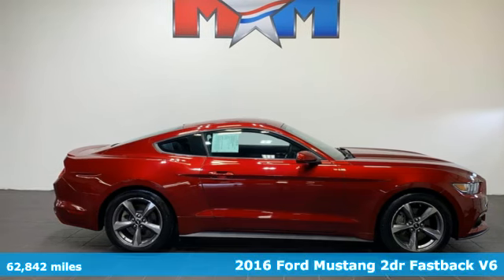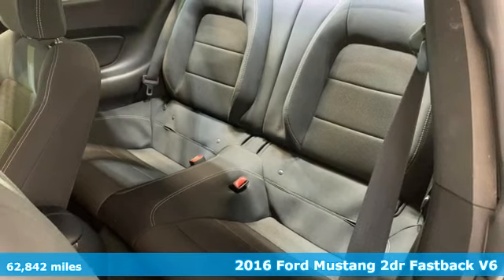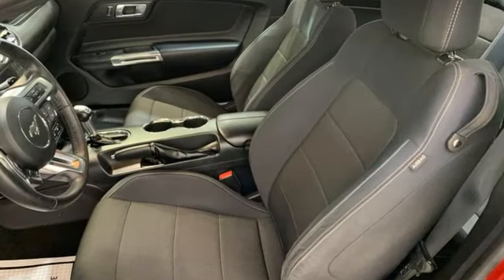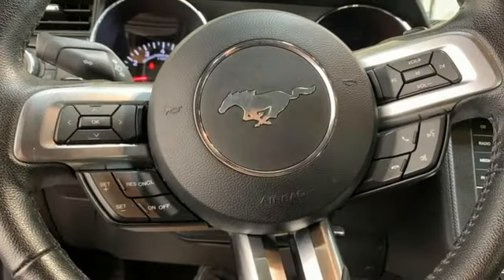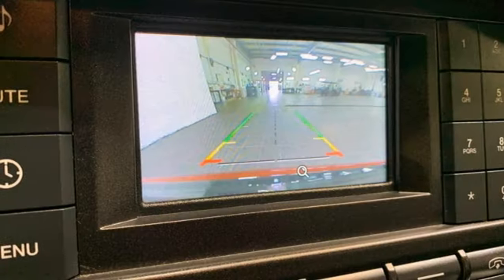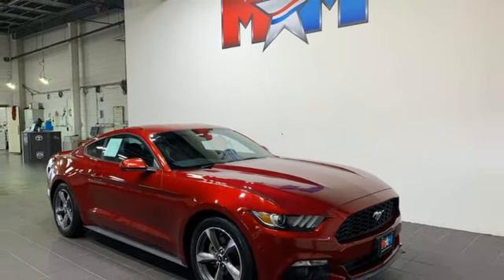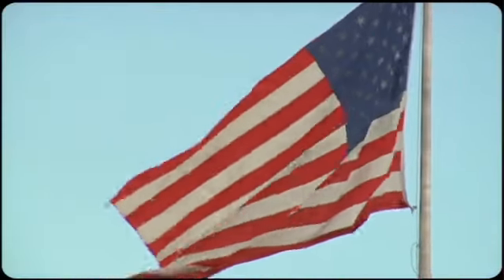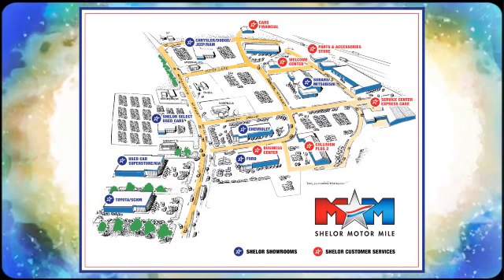Used 2016 Ford Mustang Christiansburg VA Blacksburg, VA X64831A - SOLD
Year: 2016
Make: Ford
Model: Mustang
Trim: 2dr Car
Engine: 3.7L V6 Cylinder Engine
Transmission: 6-Speed A/T
Color: Ruby Red Metallic Tinted Clearcoat
Interior: Ebony
Mileage: 62842
Stock #: X64831A
VIN: 1FA6P8AM9G5292370
Great Condition, GREAT MILES 62,842! FUEL EFFICIENT 28 MPG Hwy/19 MPG City! V6 trim. Smart Device Integration, Onboard Communications System, CD Player, iPod/MP3 Input, RUBY RED METALLIC TINTED CLEARCOAT, SPARE WHEEL & TIRE. SEE MORE!br /br /KEY FEATURES INCLUDEbr /Back-Up Camera, iPod/MP3 Input, CD Player, Onboard Communications System, Smart Device Integration MP3 Player, Keyless Entry, Steering Wheel Controls, Electronic Stability Control, Bucket Seats. br /br /OPTION PACKAGESbr /paddle shifters, Leather-Wrapped Shift Knob, Remote Start System, Tires: P235/50R18 BSW AS, 6-Way Power Driver Seat w/Power Lumbar, Blade Decklid Body-Colored Spoiler, Wheels: 18 x 8 Foundry Black-Painted Aluminum, Machined, LED Fog Lamps, RUBY RED METALLIC TINTED CLEARCOAT, SPARE WHEEL & TIRE. Ford V6 with Ruby Red Metallic Tinted Clearcoat exterior and Ebony interior features a V6 Cylinder Engine with 300 HP at 6500 RPM*. Local Trade-In br /br /EXPERTS RAVEbr /The 2016 Ford Mustang is a well-behaved muscle car that loves the open road. Tire and wind noise are modest, making for a fairly peaceful cabin at highway speeds. -Edmunds.com. Great Gas Mileage: 28 MPG Hwy. Great Condition br /br /VISIT US TODAYbr /At Shelor Motor Mile we have a price and payment to fit any budget. Our big selection means even bigger savings! Need extra spending money? Shelor wants your vehicle, and we're paying top dollar! br /br /Tax DMV Fees & $597 processing fee are not included in vehicle prices shown and must be paid by the purchaser. Vehicle information and equipment is based off standard equipment as decoded from VIN and may vary from vehicle to vehicle.br / Chevrolet Ford Chrysler Dodge Jeep & Ram prices include current factory rebates and incentives some of which may require financing through the manufacturer and/or the customer must own/trade a certain make of vehicle. Residency restrictions apply see dealer for details and restrictions. All pricing and details are believed to be accurate but we do not warrant or guarantee such accuracy. The prices shown above may vary from region to region as will incentives and are subject to change.